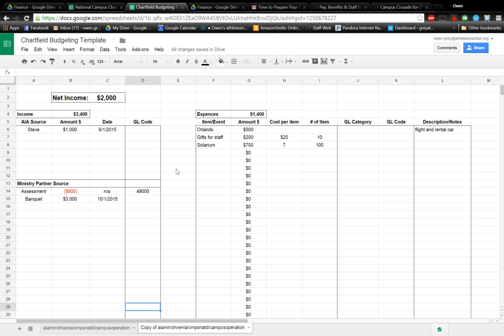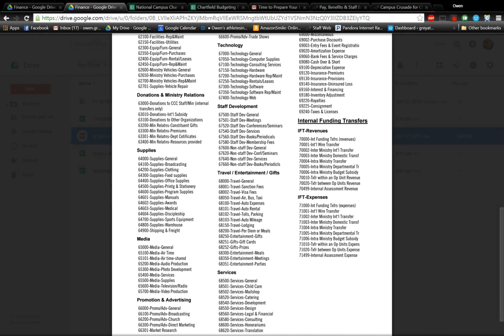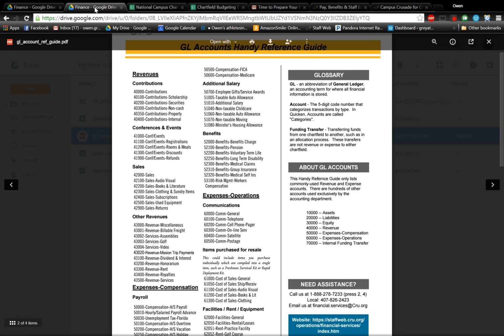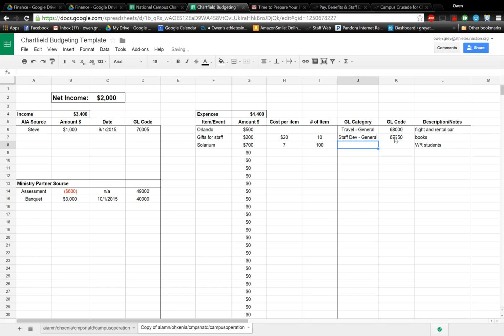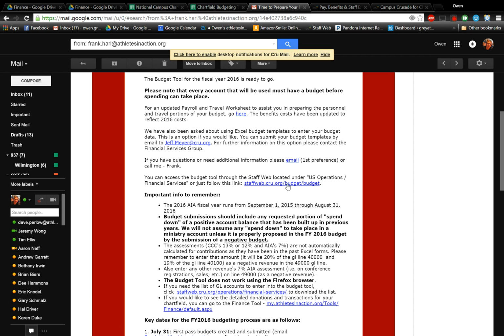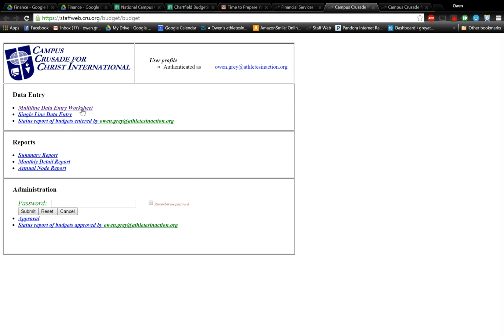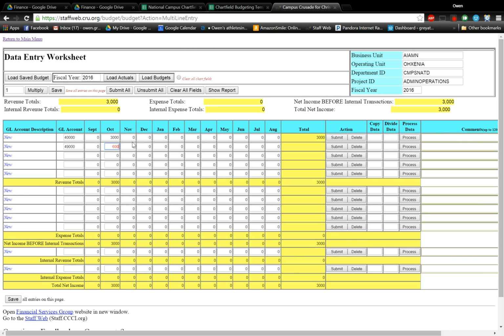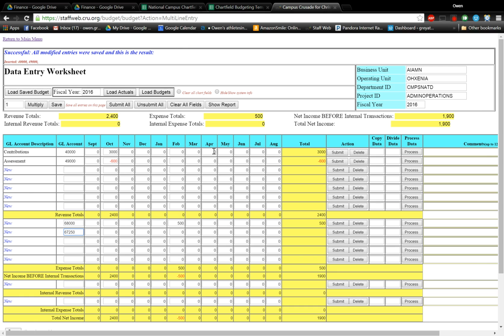GL Codes and Budget Tool Entry